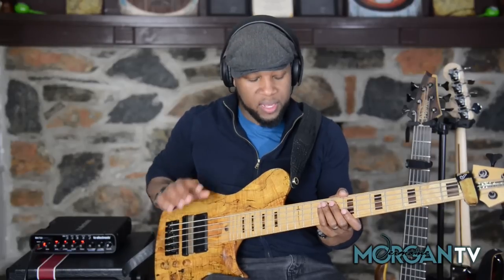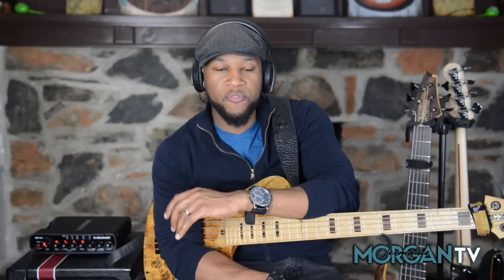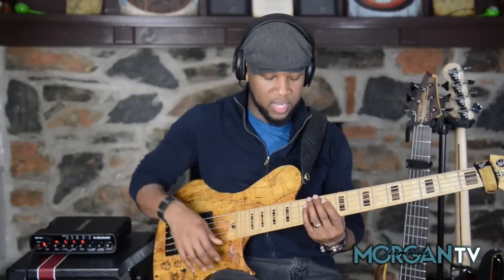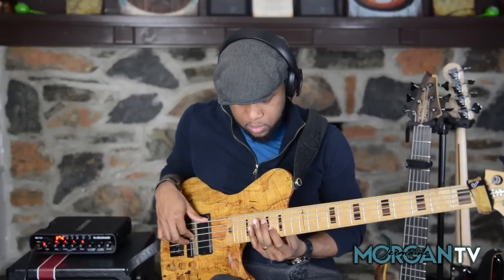WHY DO YOU STILL PRACTICE?? - JERMAINE MORGAN TV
GET a FREE BASS LICK BREAKDOWN from me
Instagram + twitter + Periscope - @Jmorganbass